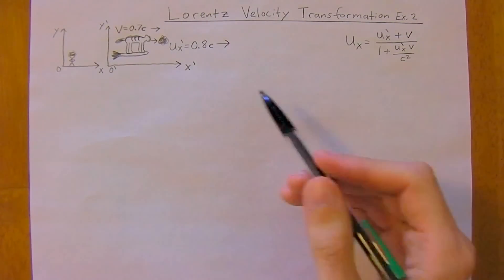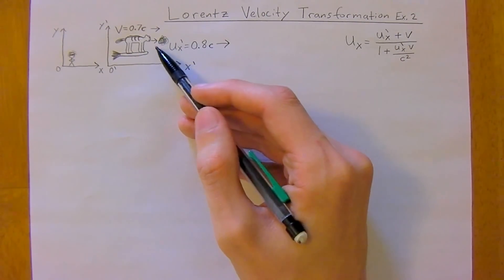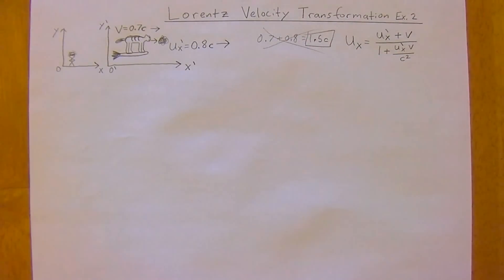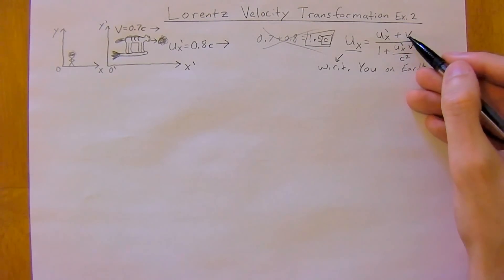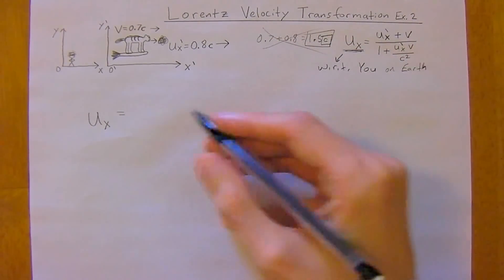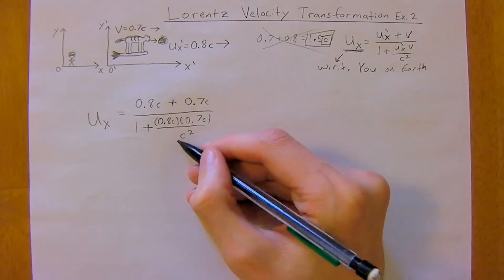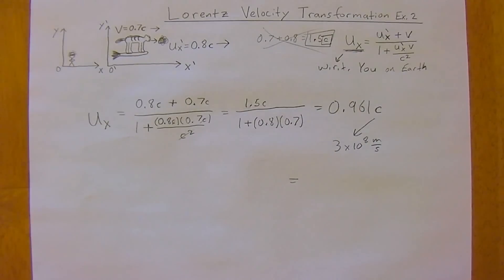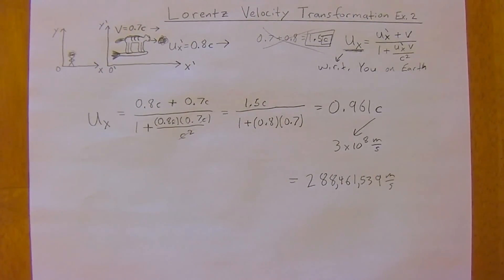Lorentz Velocity Transformation Ex 2 [Modern Physics: 2nd Year University Tutoring]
Example problem for the Lorentz Transformation for Velocity.  Cat on a broom stick coughing up a hairball.  Reference for this information can be found in, Modern Physics, 3rd ed., by Serway, Moses, Moyer.